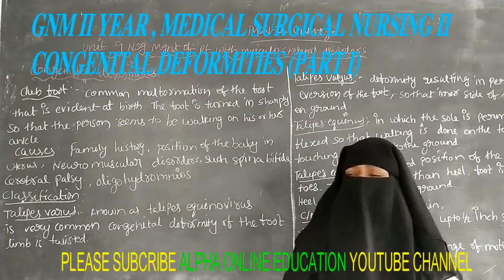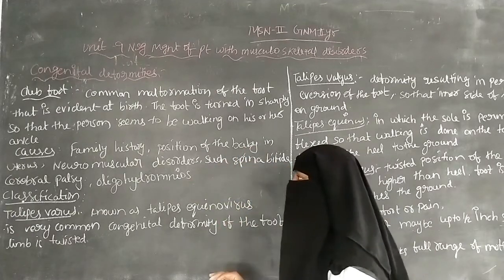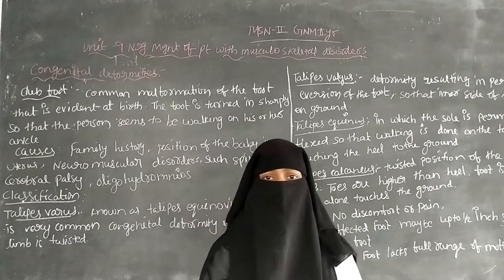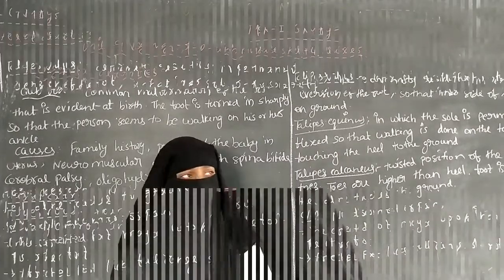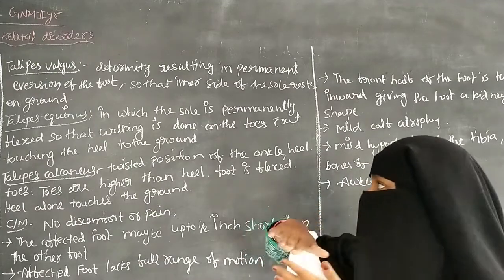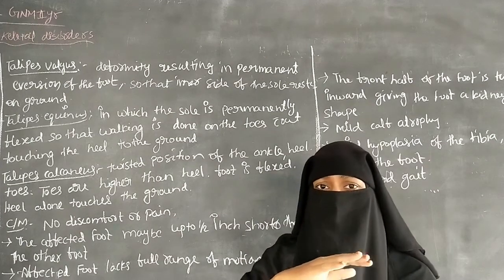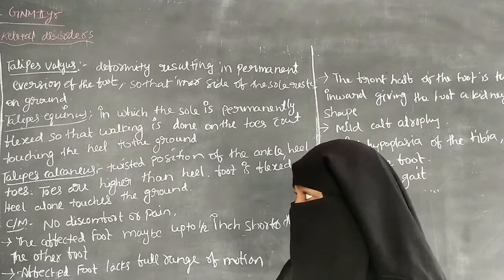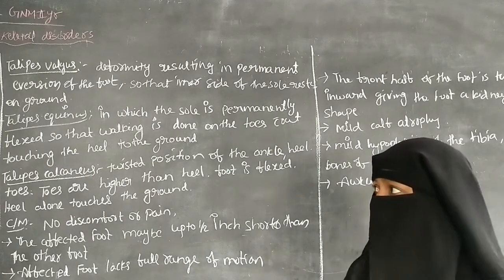GNM II YR:MEDICAL SURGICAL NURSING II TOPIC :CONGENITAL DEFORMITIES PART I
TOPIC : NURSING MANAGEMENT OF PATIENTS WITH MUSCULO SKELETAL DISORDERS ( UNIT IX)
SUB TOPIC : CONGENITAL DEFORMITIES PART I